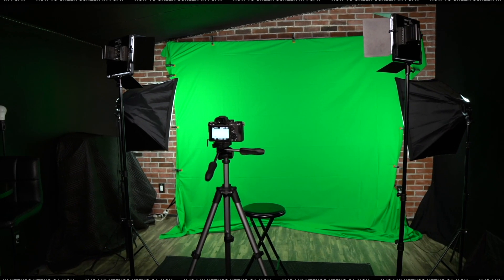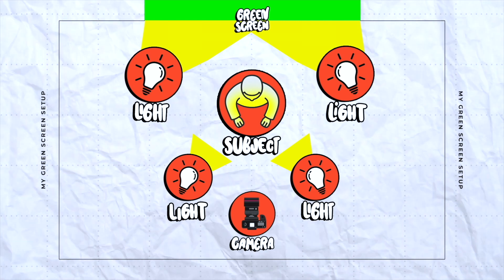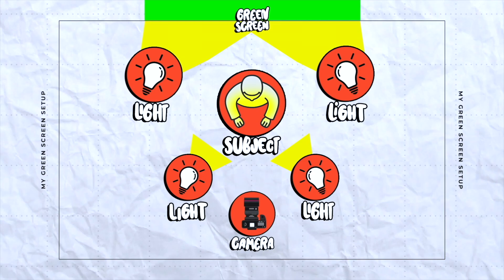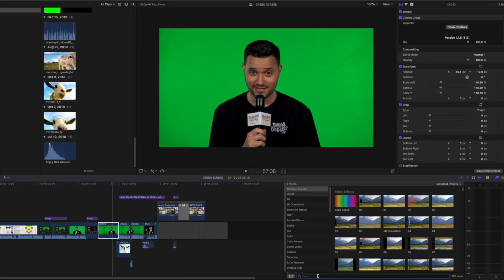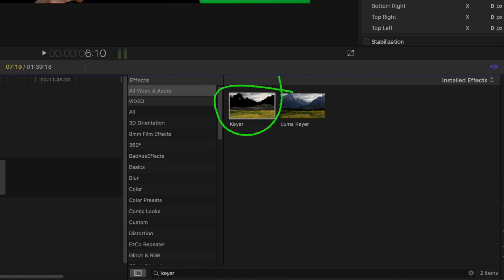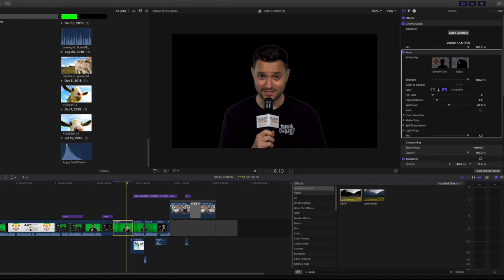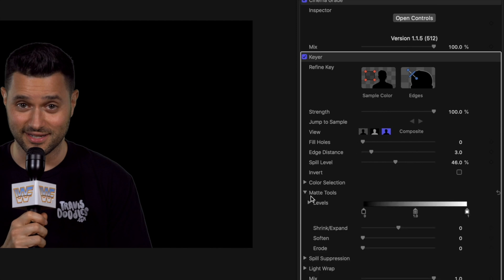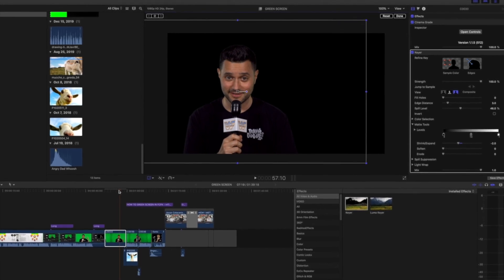How to PROPERLY use a green screen to key out in Final Cut Pro (feat Travis Doodles)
How to use a green screen properly so you get a great key in Final Cut Pro? Green screen. Blue screen. Don't matter, it's gone. Today, Travis Doodles is going to run through how you can easily film, create and edit a green screen/blue screen video in Final Cut Pro X using proper lighting and the keyer effect. You'll learn how to remove the green or blue screen and replace it with whatever footage or image you'd like.

Travis's green screen video that landed him an actual talk with Gary Vee: